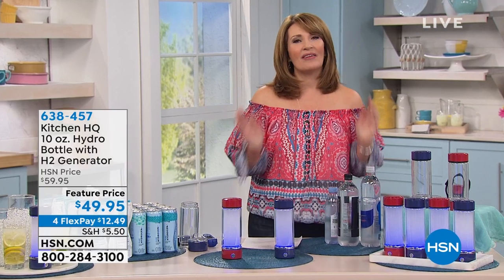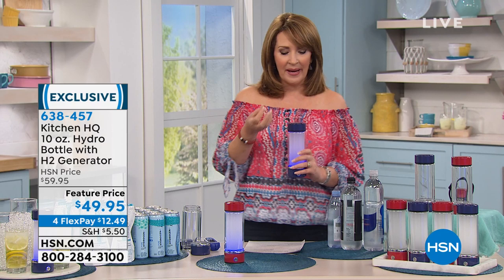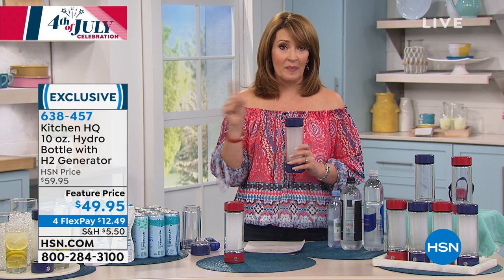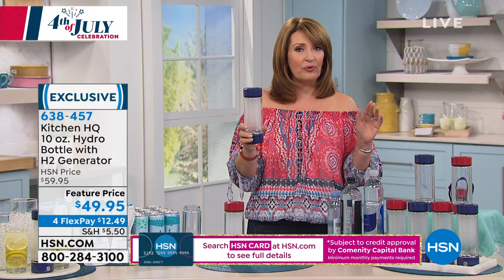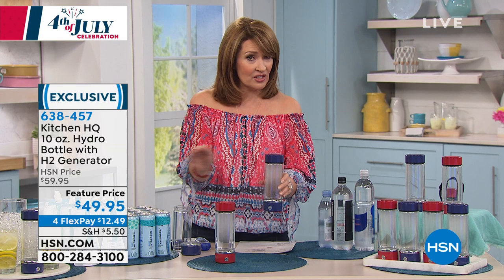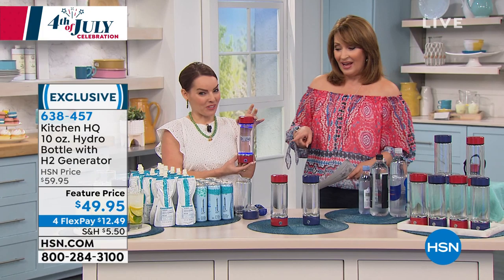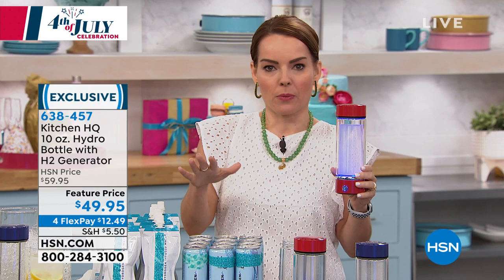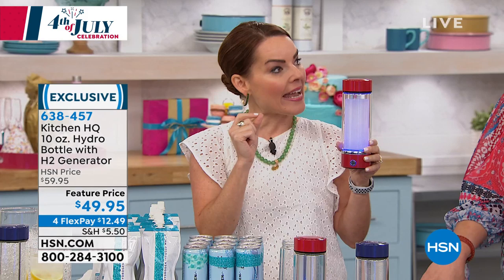Kitchen HQ 10 oz. Hydro Bottle with Hydrogen Generator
Enjoy the benefits of a hydrogenenriching water system in portable form with Kitchen HQ's Hydro Bottle. Simply power it on, and after a threeminute cycle, your regular water will be enriched with up to 900+ PPB of infused hydrogen.

    10 oz. Hydro Bottle